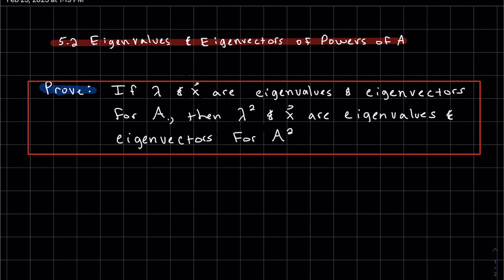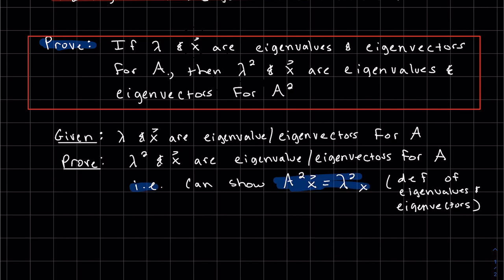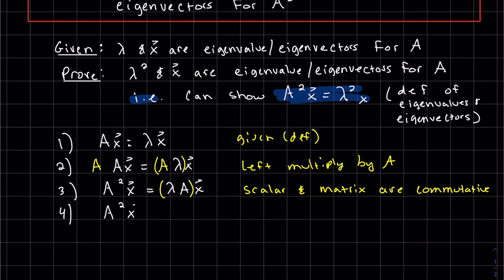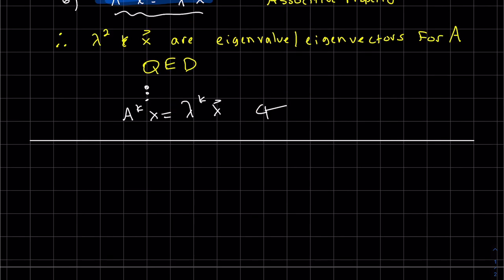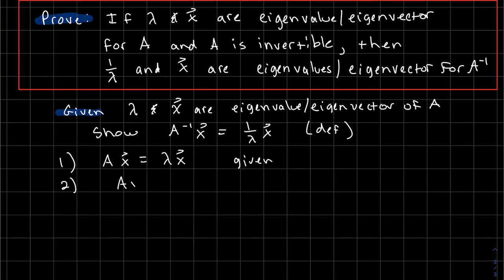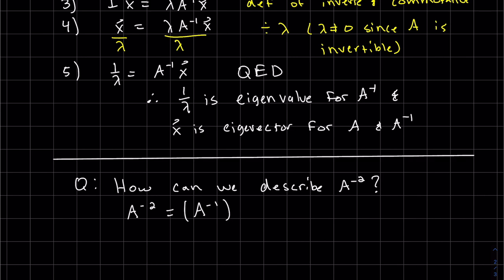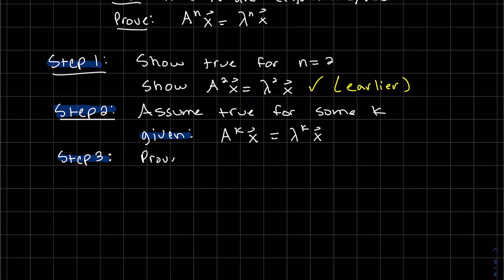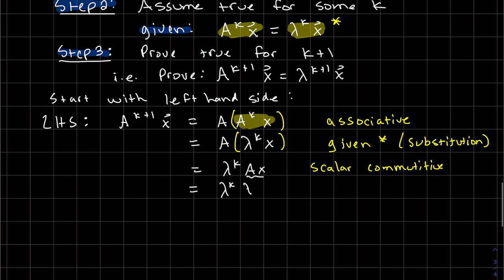5 2 Eigenvalues and Eigenvectors of powers of A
I go through the proofs of finding the eigenvalues of all powers of A.  You will learn some basic proving skills including a review of proof by induction at the end of the video.  In the first two proofs, I use some basic properties of Matrices which are helpful to review.